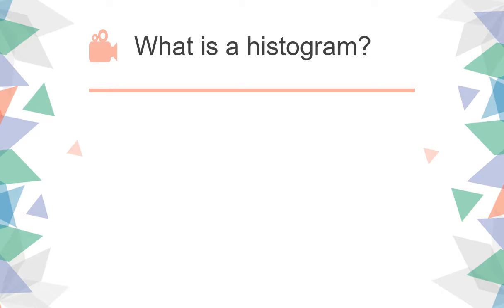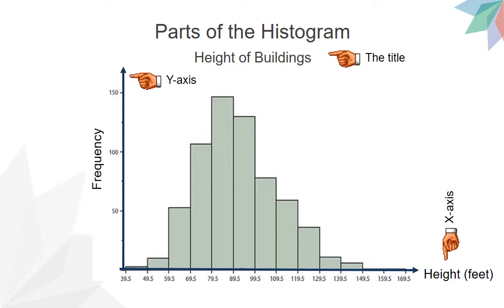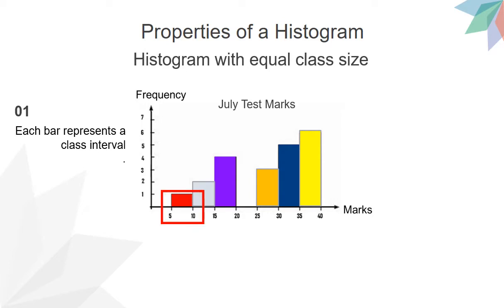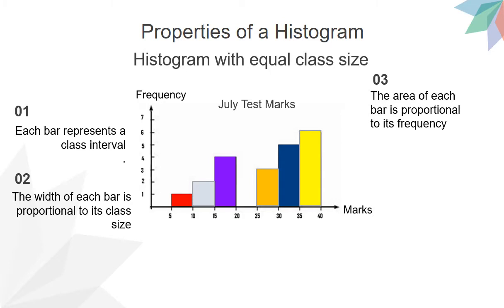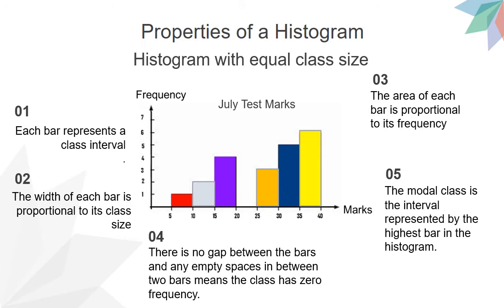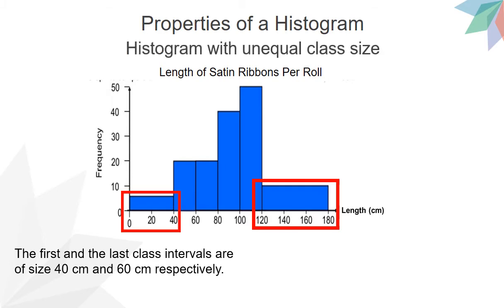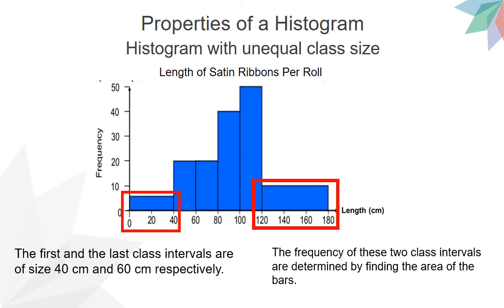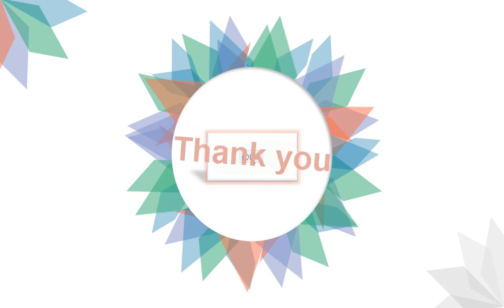DATA DESCRIPTION: Properties of Histogram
This lesson is a subtopic from the topic Data Description - the first chapter in Semester 2 Mathematics M syllabus. The understanding of the properties of histogram will be useful in creating histograms. One of the property that is important is the size of the class intervals. Students must be able to understand that the height of histograms which represents frequency depends on the class size.  Watch the video for more details.

HappyLearning
Chapter1-Data Description